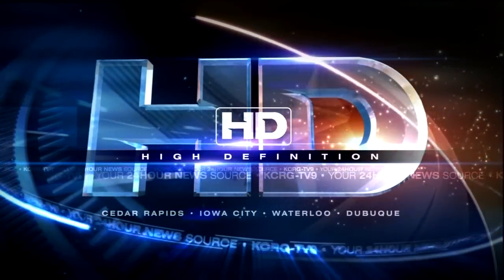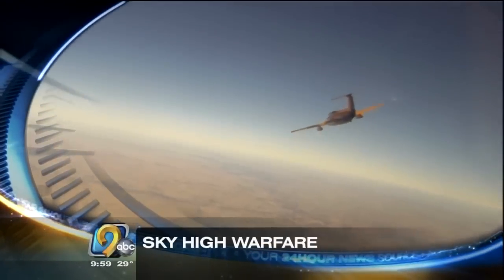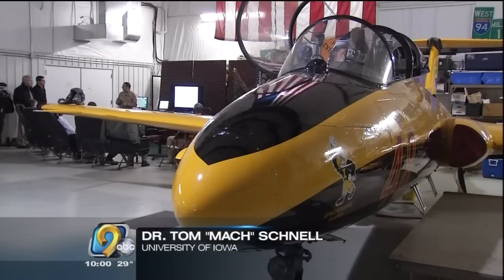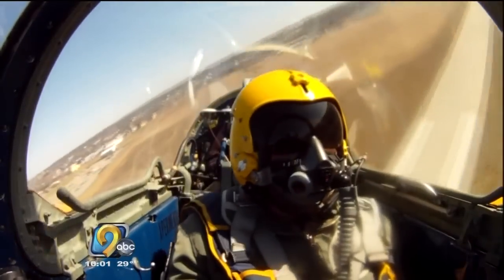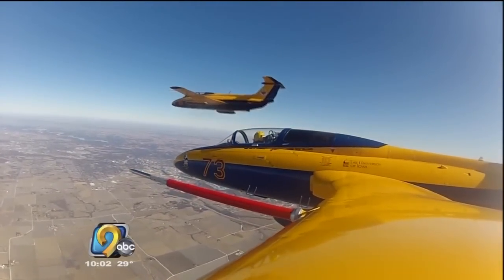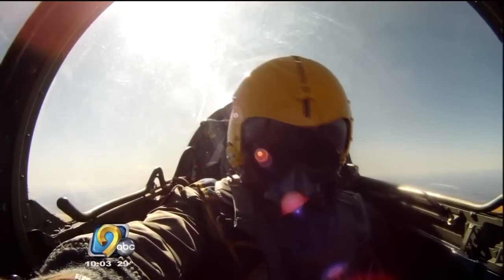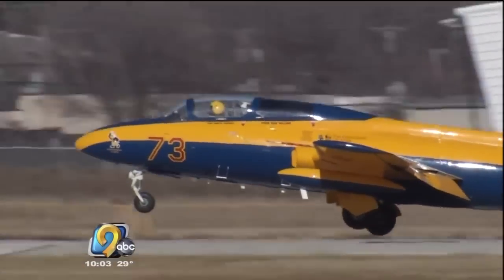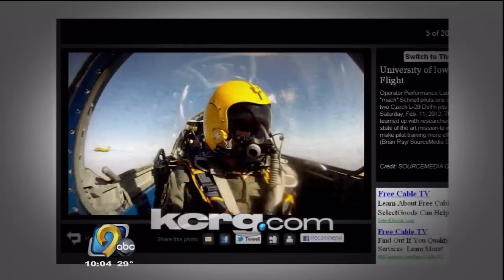LVC Air Combat over Iowa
The Operator Performance Laboratory (OPL) performs an LVC Air-Air combat mission over Eastern Iowa. Two Live L-29 jets that are equipped with LVC simulation technology are duking it out against a Virtual Bandit and his Constructive wingman. Ground Control Intercept (GCI) is provided by Darkstar who uses the Common Operating Picture (COP) display to assess the trajectory of the red force and provide control to the Live  Hawks. The team did this under the watchful eye of the KCRG TV9 reporting team which was given unique access to see the mission unfold.